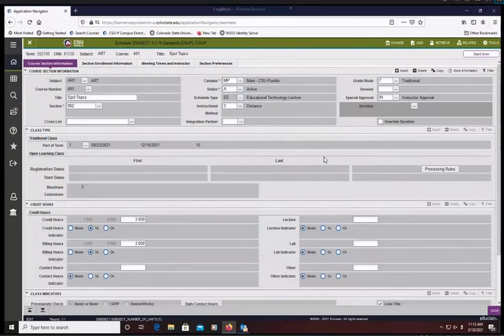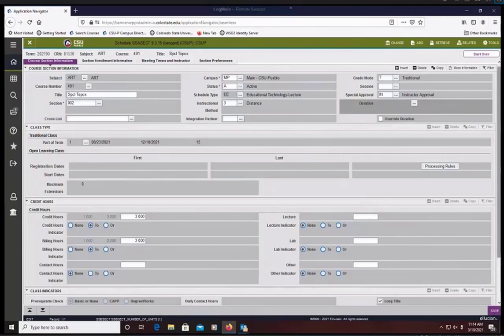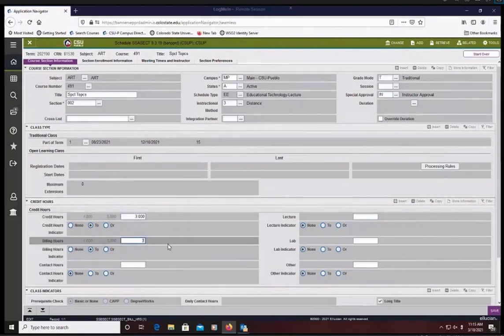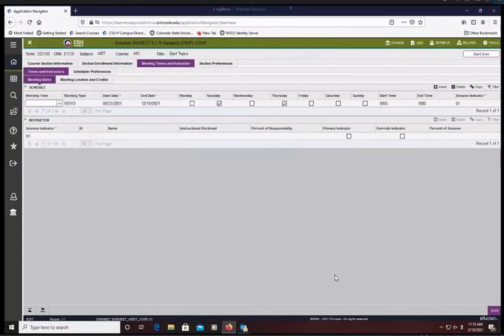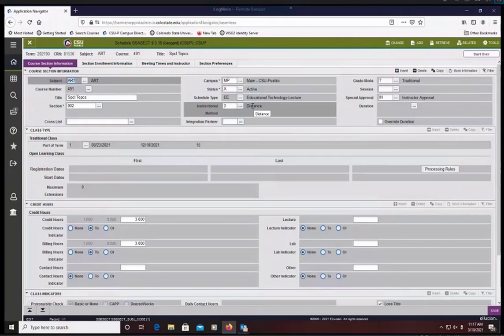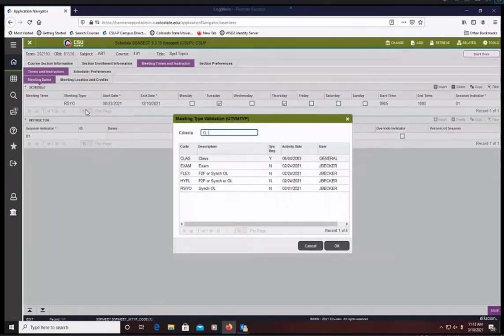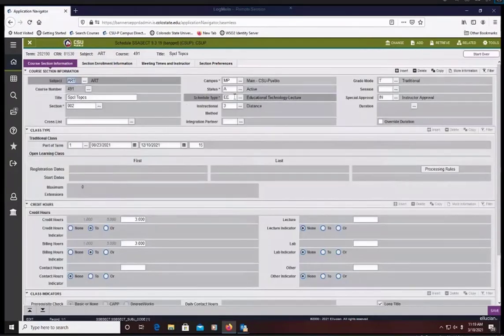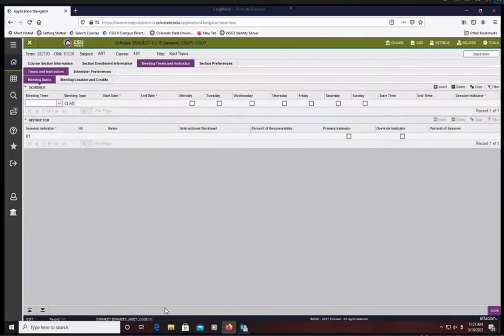Mar 18 Course Scheduling Training Pt 2 Special Topics Range of Credits IM Pt 2 of 4